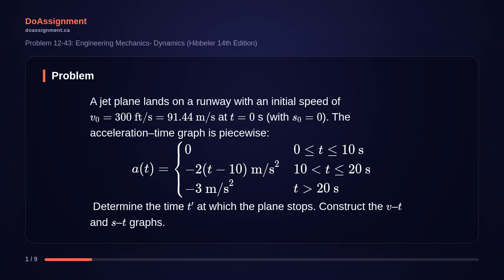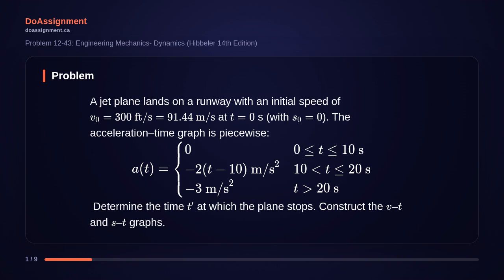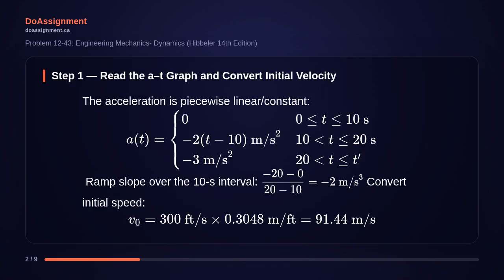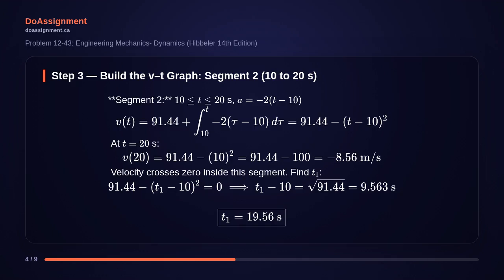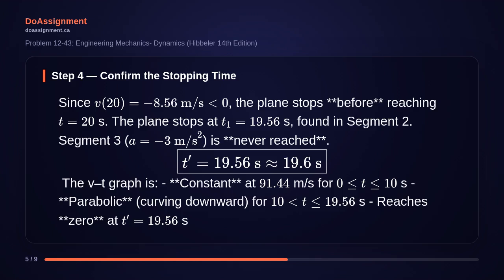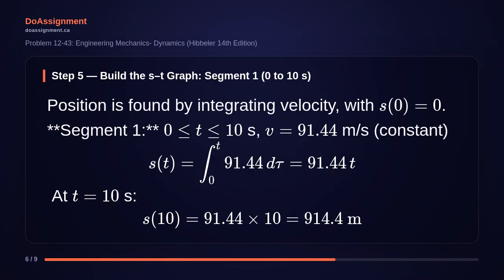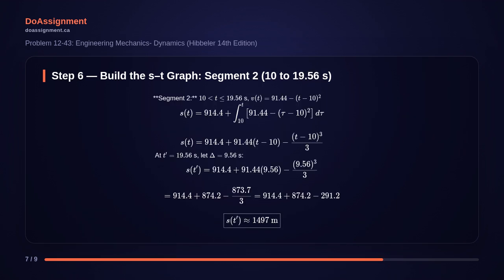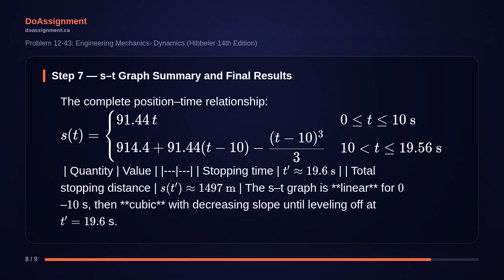Problem 12-43: Engineering Mechanics- Dynamics (Hibbeler 14th Edition)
Question:
A jet plane lands on a runway with an initial speed of 300 feet per second, equal to 91.44 meters per second, at time t equals zero, and initial position s equals zero. The acceleration versus time relationship is given in three pieces. From zero to 10 seconds, acceleration equals zero. From 10 to 20 seconds, acceleration equals negative 2 times the quantity t minus 10, in meters per second squared, ramping linearly from zero down to negative 20 meters per second squared. For times greater than 20 seconds, acceleration is constant at negative 3 meters per second squared. Determine the time t-prime at which the plane comes to a stop, and construct the velocity versus time and position versus time graphs.

This lesson applies piecewise integration of a given acceleration–time graph to construct the corresponding velocity–time and position–time graphs for a decelerating object on a straight runway. Students determine the stopping time by identifying when velocity reaches zero within the correct time segment, then compute total stopping distance by integrating position.

In this lesson, you will learn to:
• Interpret a piecewise a–t graph and write algebraic expressions for each segment
• Integrate acceleration to obtain velocity and integrate velocity to obtain position, segment by segment
• Identify the stopping time by setting velocity equal to zero and verifying which segment contains the solution
• Construct accurate v–t and s–t graphs and label key values including stopping time and total distance

Level: University